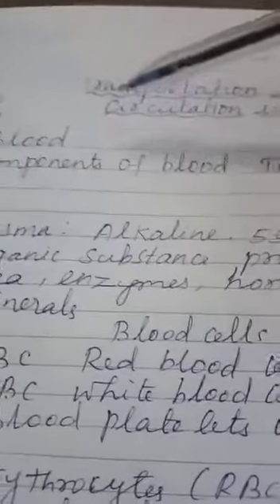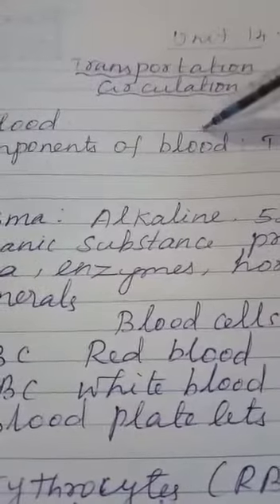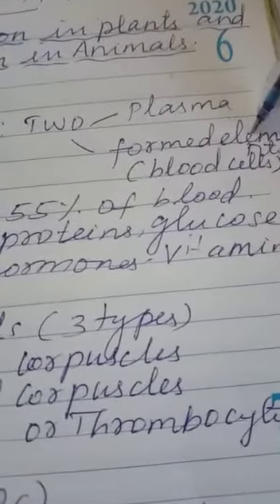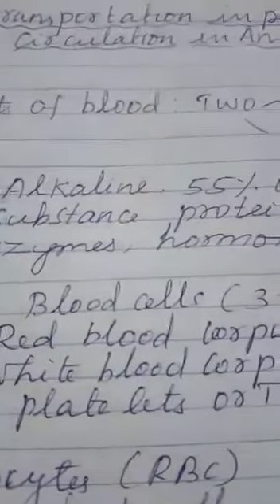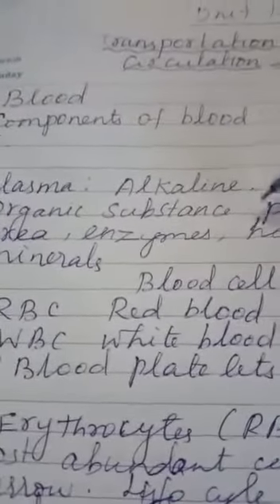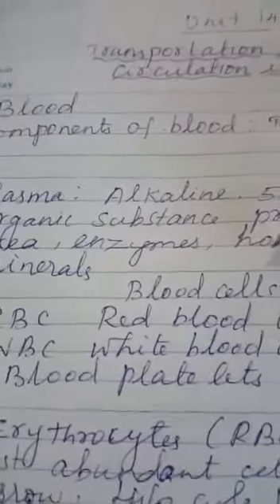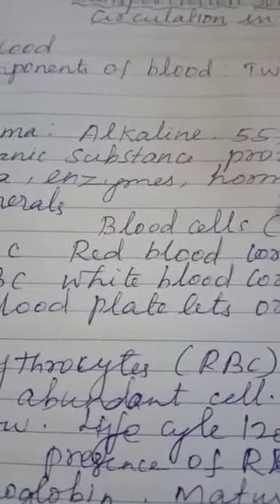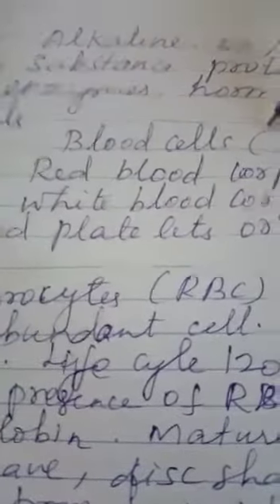10th std Biology Unit 14 Part 1a